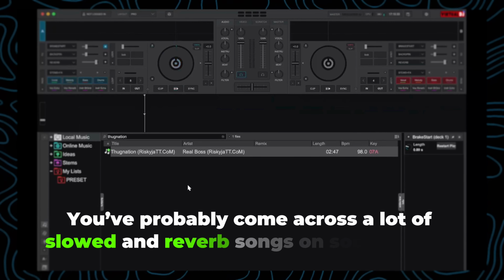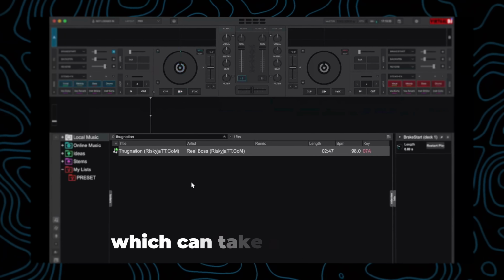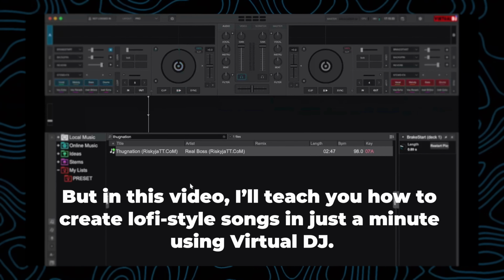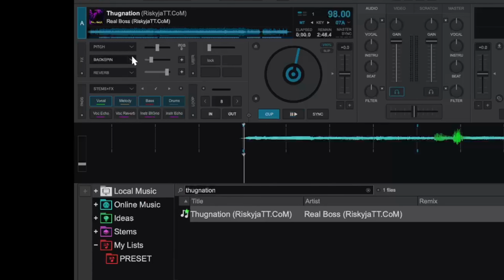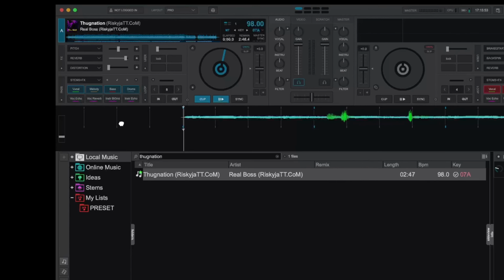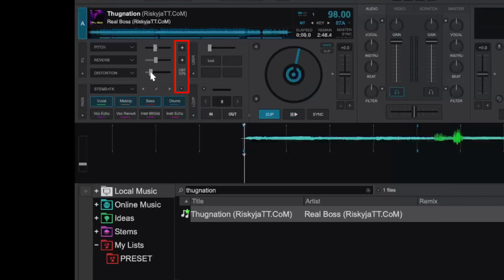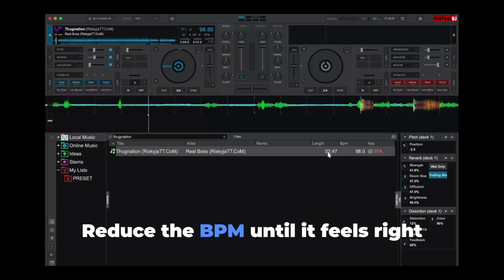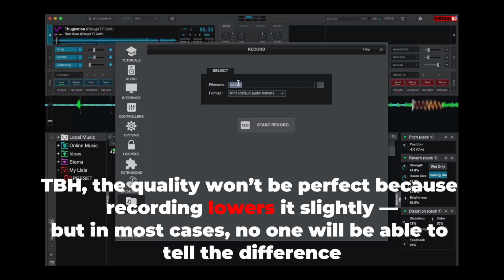A Guide to Making Lo-Fi in VirtualDJ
🎧 Create Slowed + Reverb Songs in Just 1 Minute — Using Virtual DJ!
Tired of wasting hours in FL Studio just to slow a song down and add some reverb? In this quick tutorial, I’ll show you how to make aesthetic, lofi-style slowed + reverb edits in Virtual DJ — fast, easy, and no extra plugins required.

Hit play and start making your own chilled-out edits today!